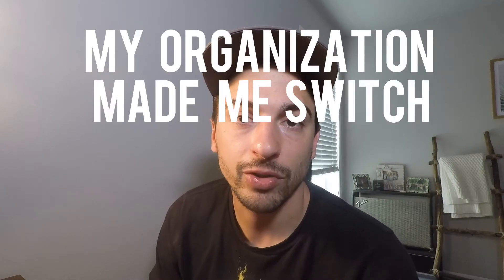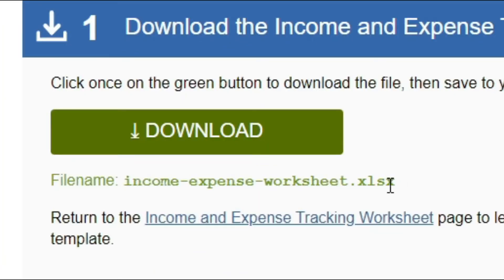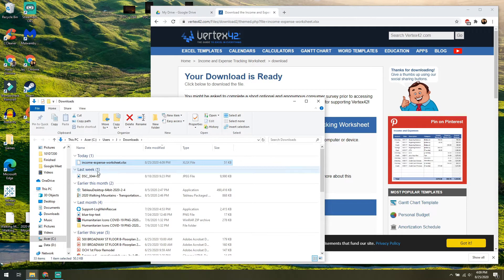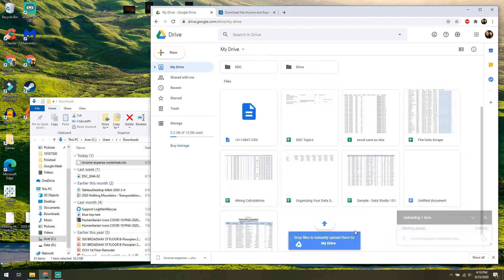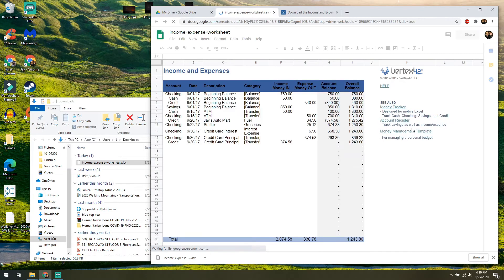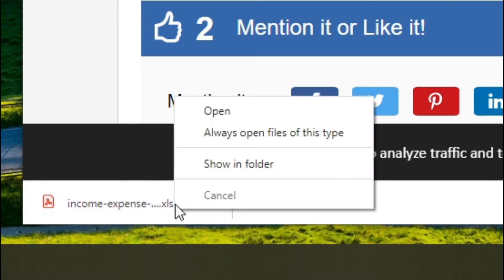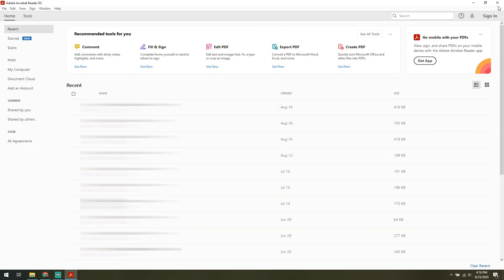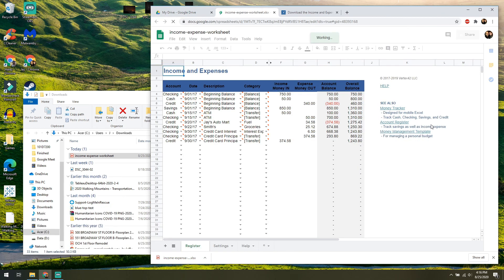How to Open Microsoft Office Files in Google Drive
If you don't have Microsoft Office on your computer, or your company recently switched from Microsoft Office (Word, Excel, Powerpoint) to Google's G Suite (Docs, Sheets, Slides), this video will show you how to continue working with Microsoft Office files in Google Drive.